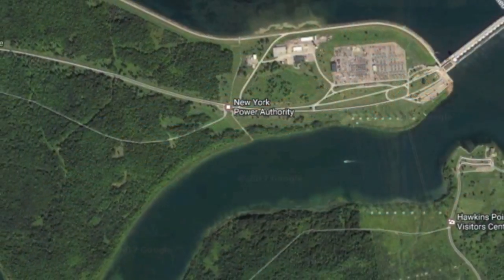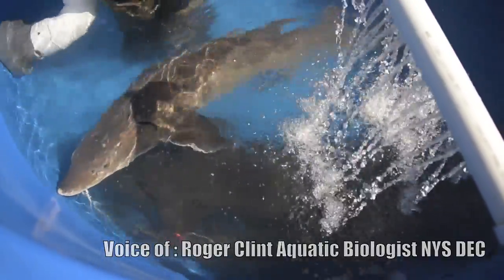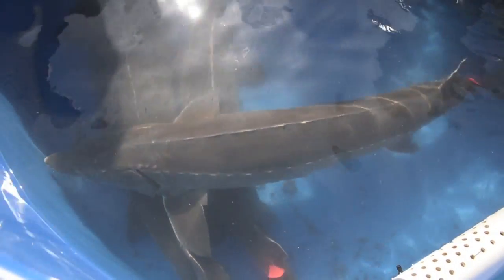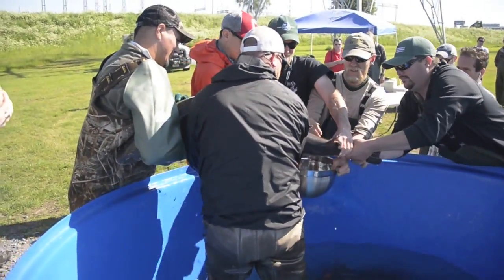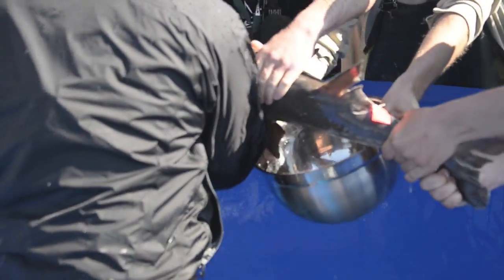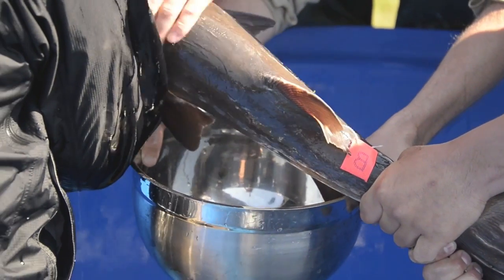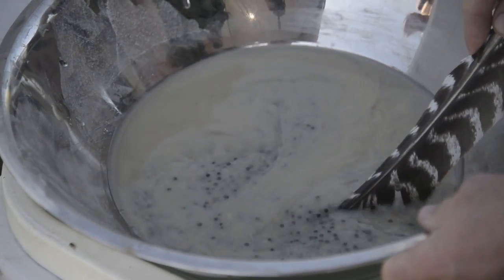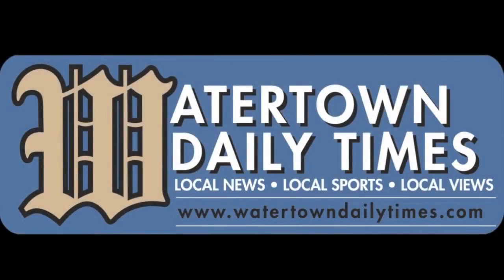Sturgeon Restoration in Massena, NY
DEC has been using artificial propagation of this species to reestablish populations in selected tributaries of the St. Lawrence River and Lake Ontario, including the Oswegatchie River, Black Lake, and St. Regis River in northern New York, plus Oneida and Cayuga Lakes. The Oneida Fish Hatchery produces about 5,000 fingerlings each year, originating from the St. Lawrence River at Massena.

Activities to increase lake sturgeon populations and, hopefully, remove them from the New York threatened species list include: protection from fishing harvest, habitat improvement, stocking of fingerlings, evaluations of these efforts and educational programs.